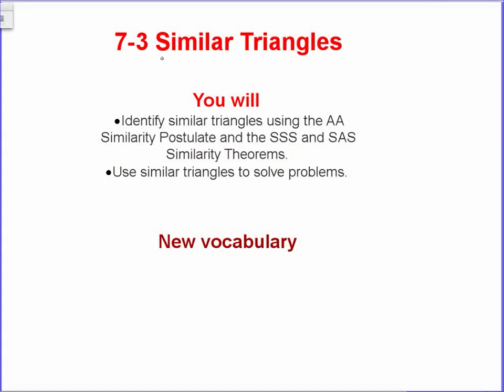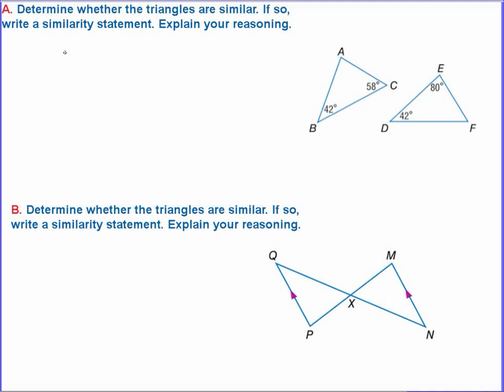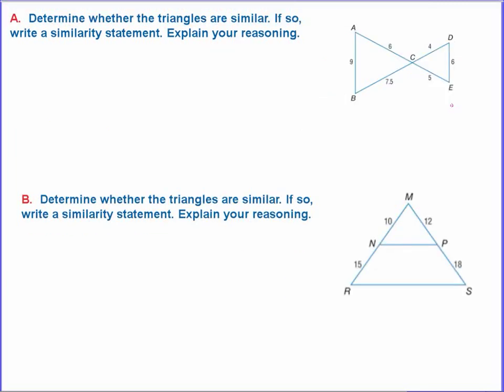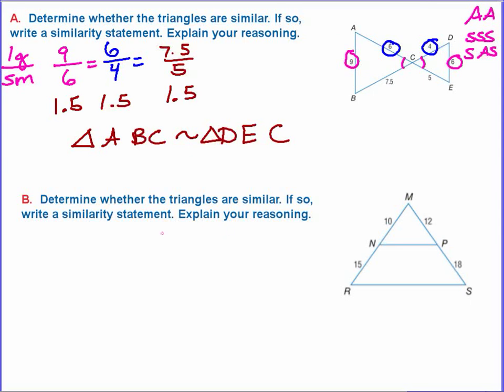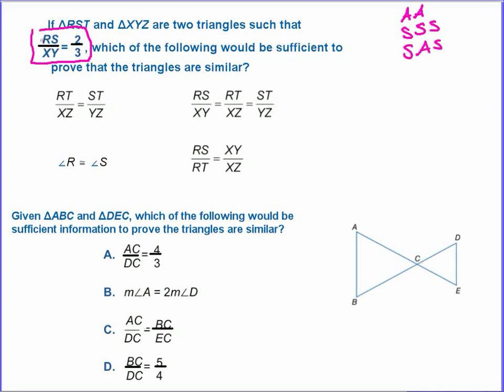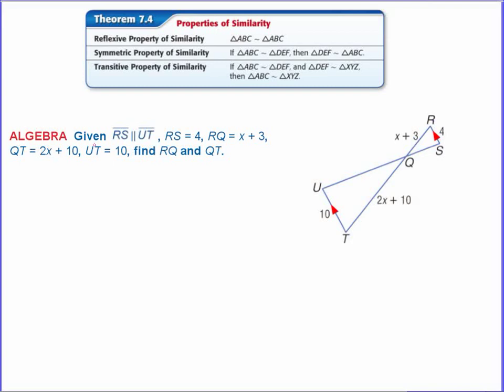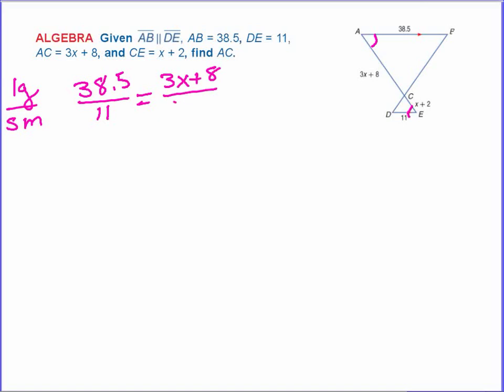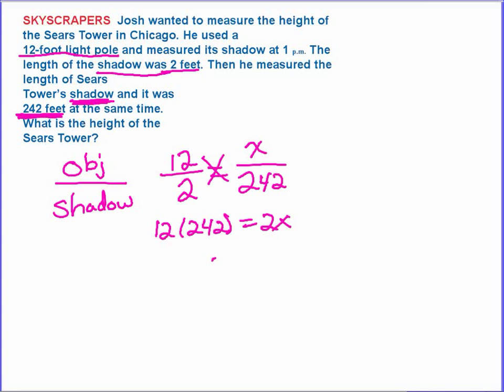Geometry 7-3 Similar Triangles